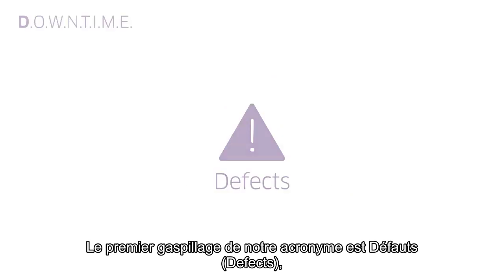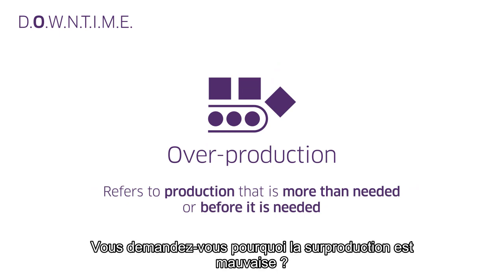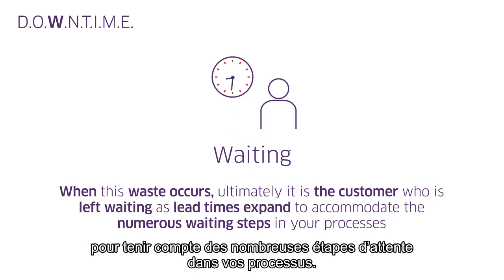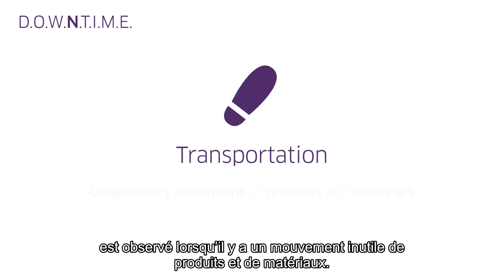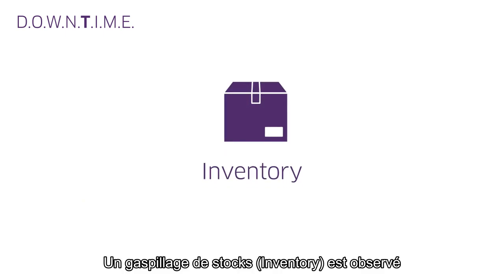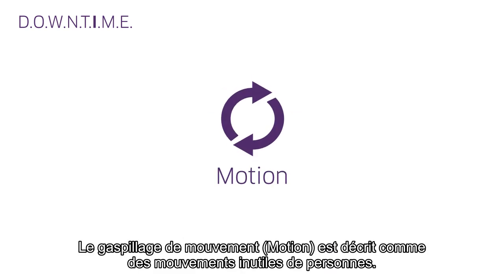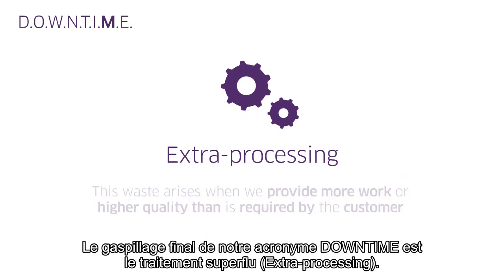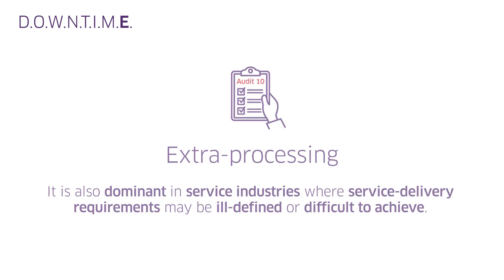e Learning 8 Wastes final (FR)